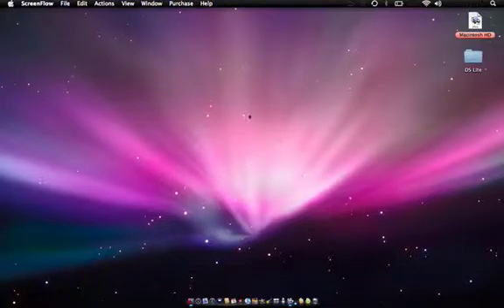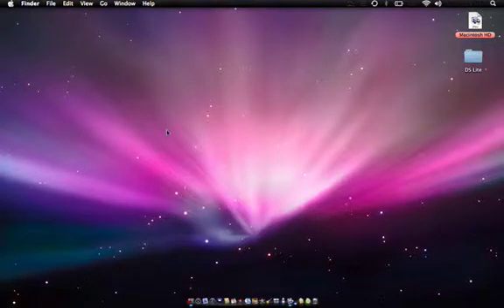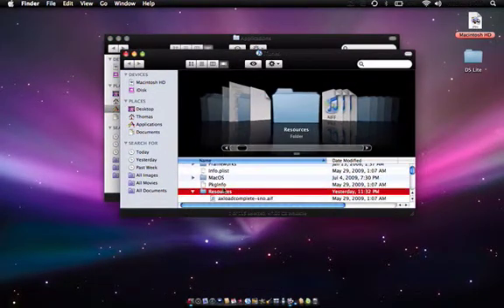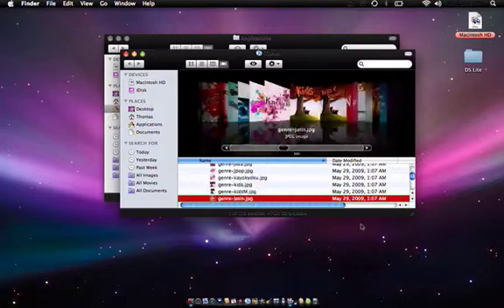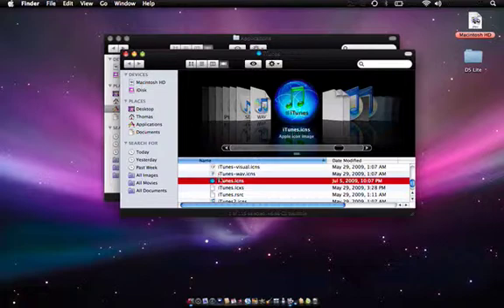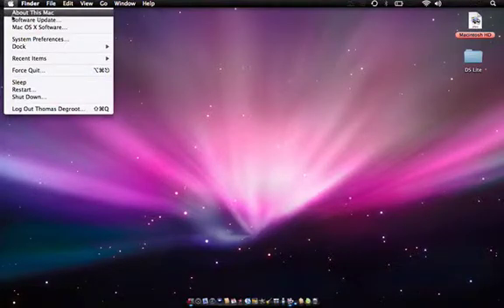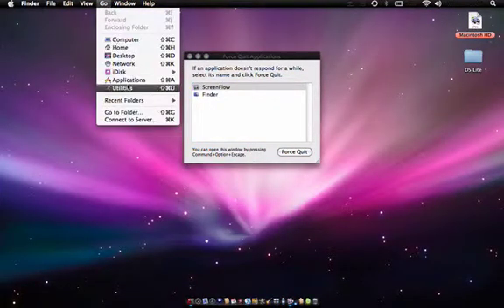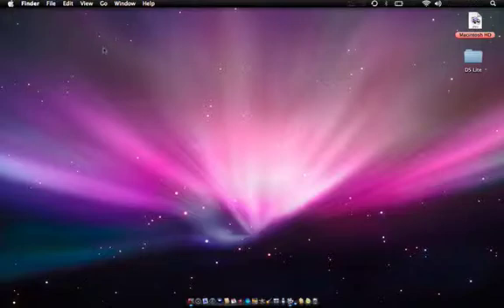How to change icons on mac